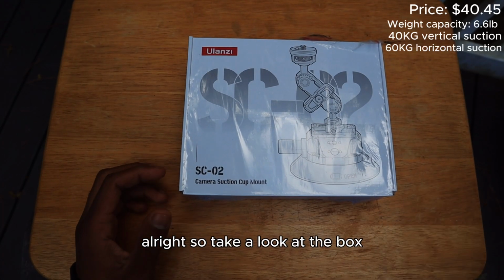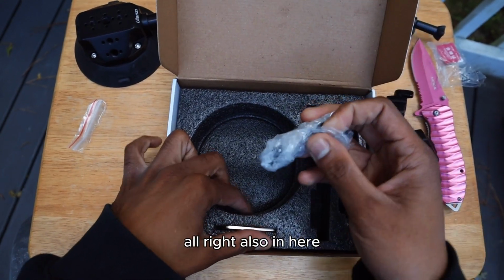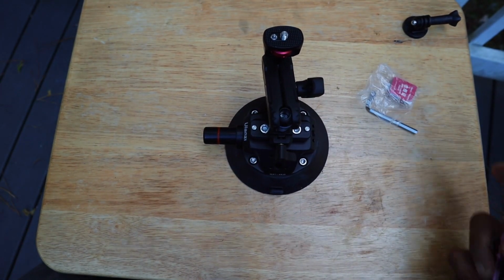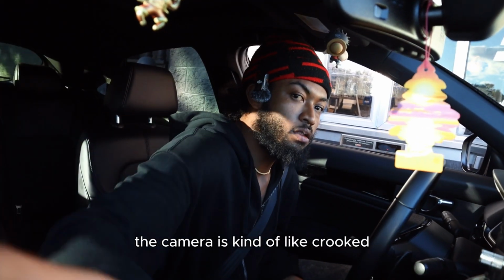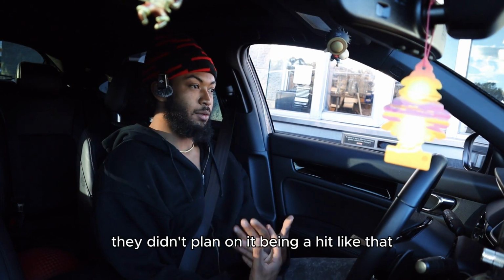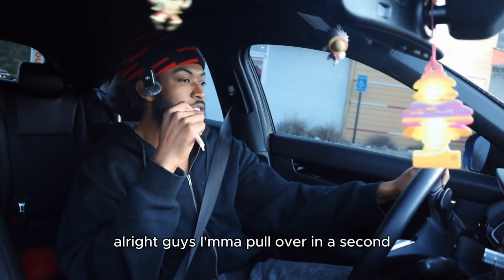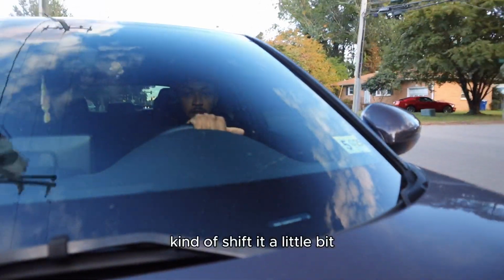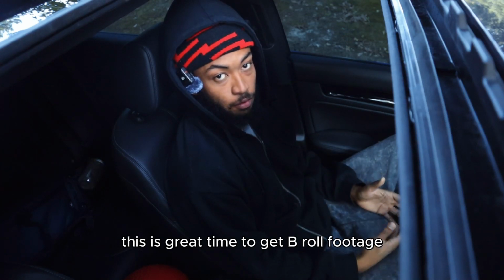Is The Ulanzi SC-02 Camera Accessory A Game Changer?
Is the Ulanzi SC-02 smartphone camera accessory a game changer for mobile photography? In this video, we take a closer look at the features and capabilities of the Ulanzi SC-02 to see if it lives up to the hype. From its compact design to its advanced features, we'll put the Ulanzi SC-02 to the test to see if it can take your smartphone camera to the next level. Whether you're a professional photographer or just a casual smartphone user, this video will give you a comprehensive review of the Ulanzi SC-02 and help you decide if it's worth adding to your mobile photography kit.

Ulanzi SC-02